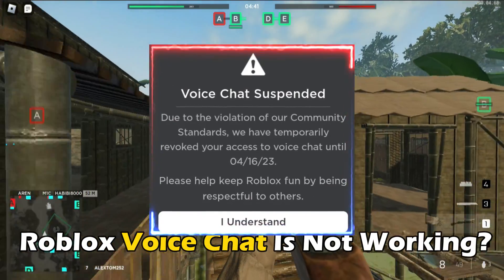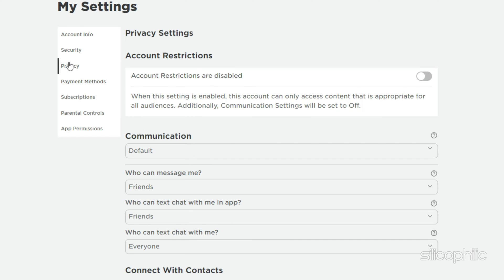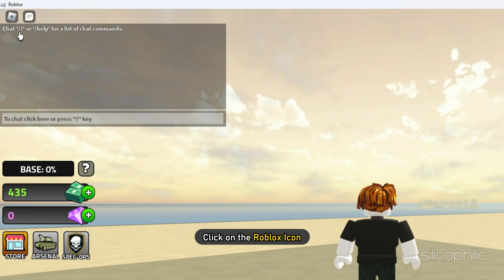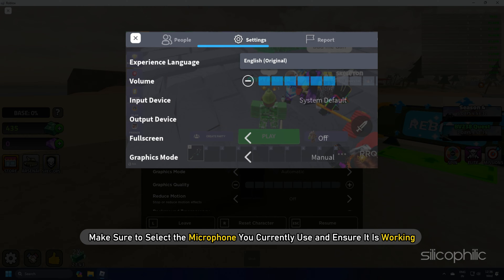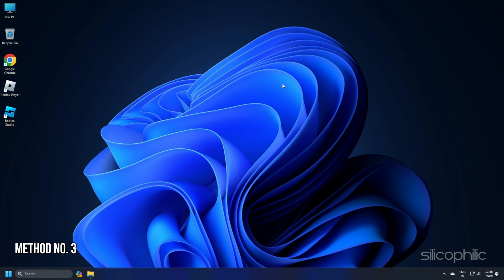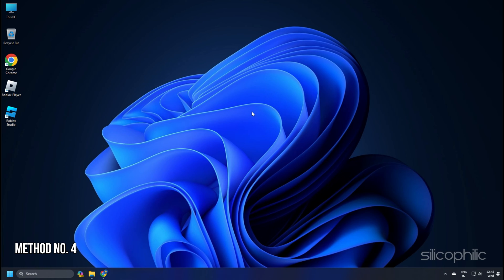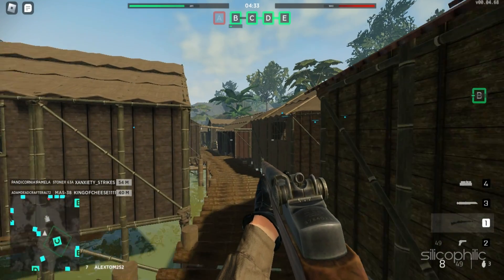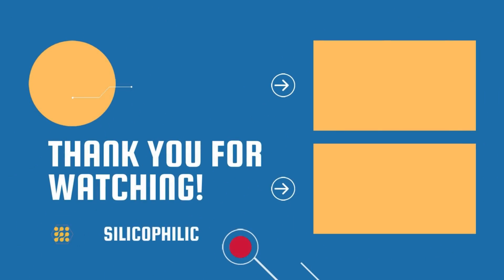🎙️Roblox VOICE CHAT Not Working in Windows [2024 Fixes]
Chat with spatial voice Beta is a new feature that allows people to communicate in Roblox as naturally as they communicate in the physical world. But if you are facing Roblox, voice chat is not working or is not showing an issue. You want to find a way to solve this issue. This video is for you. Keep watching this video and learn how to solve this problem easily.

Roblox introduced voice chat in 2021 as a beta feature for users 13 years old and over. The feature is still being tested and refined, but it has been generally well-received by the Roblox community.

To enable voice chat, you must first verify your age and then enable Voice Chat in the Roblox Settings. Once you have enabled voice chat, you will see a microphone icon next to the user name and above the avatar of other users who have voice chat enabled. To talk, simply click on the microphone icon and speak. Your voice will be transmitted to all nearby users who have also enabled voice chat.

Roblox voice chat is a great way to communicate with other players in real time, especially when playing cooperative or competitive games. It can also be a fun way to socialize with friends and make new ones.

Timestamps:
00:00 Intro
00:12 Method 1
01:15 Method 2
01:52 Method 3
02:25 Method 4